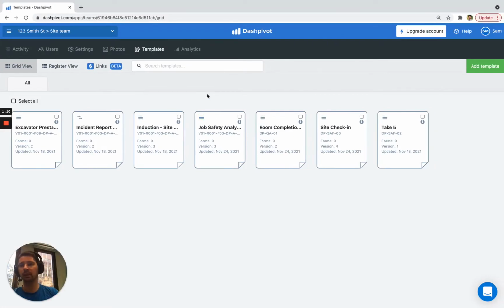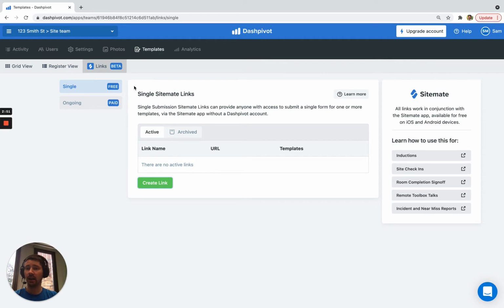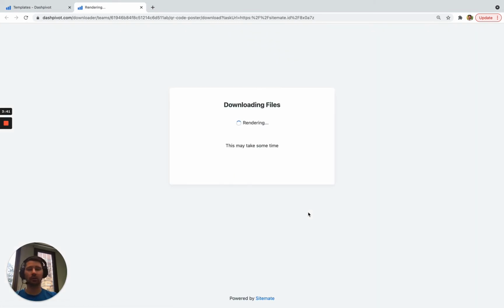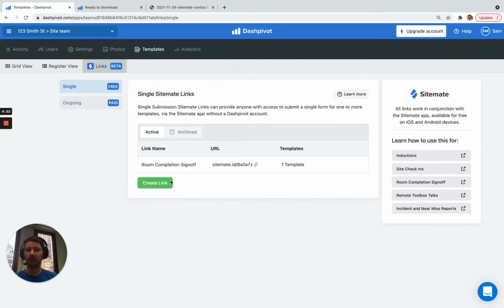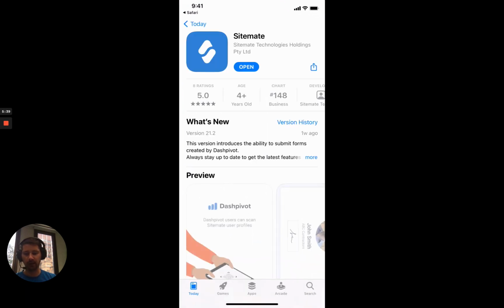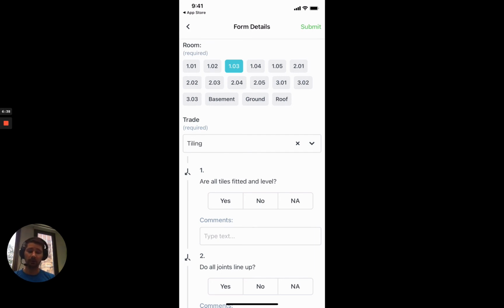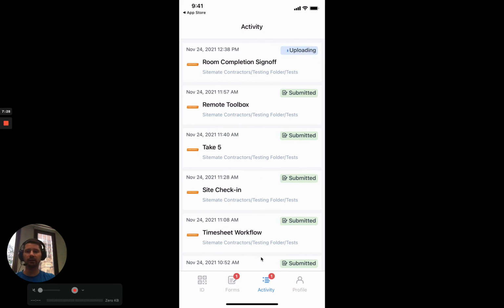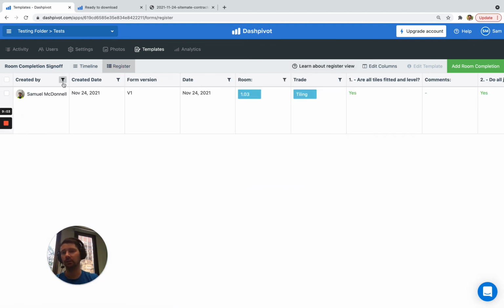How to use Sitemate Links for Room Completion Sign-offs